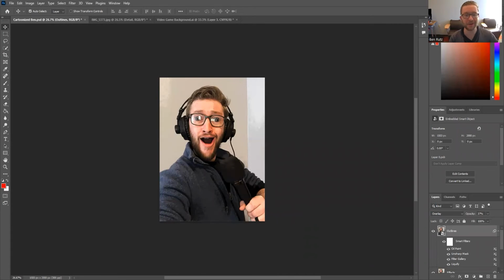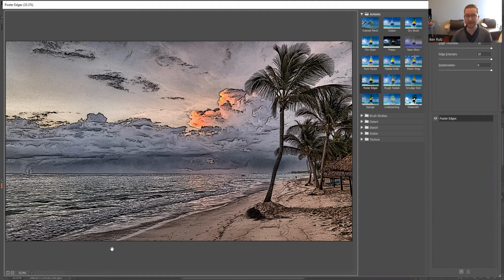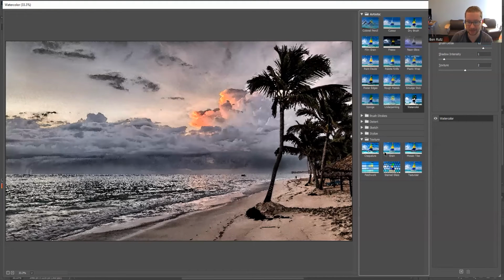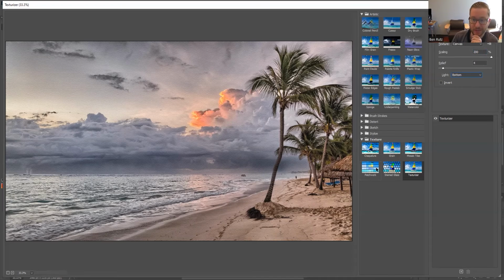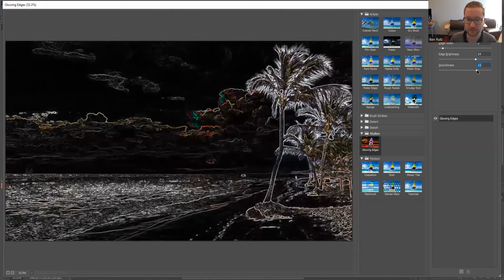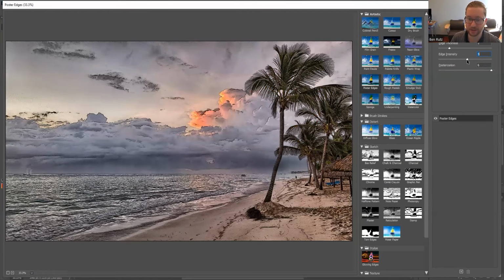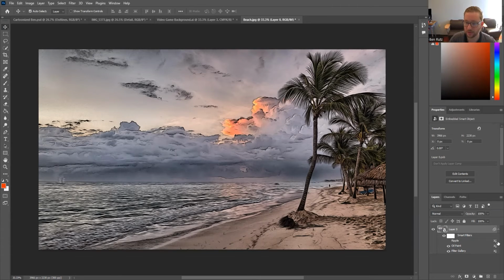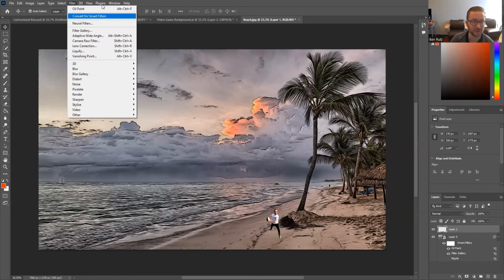Digital Den Mini Classes: Cartoonize Yourself with Photoshop Part 5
Do you have a landscape picture from a vacation that you love? In this video, you will learn how to transform it a beautiful painting or hand-drawn picture!